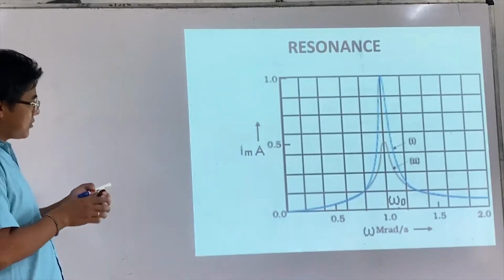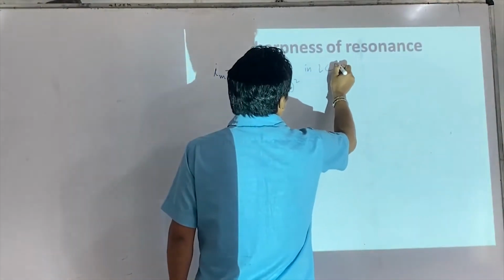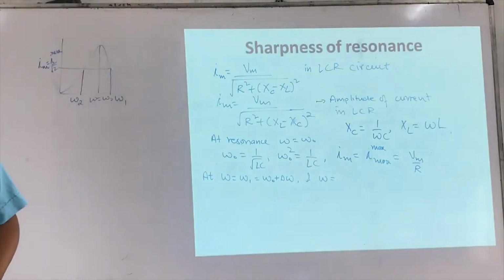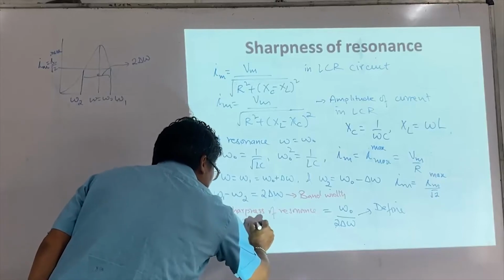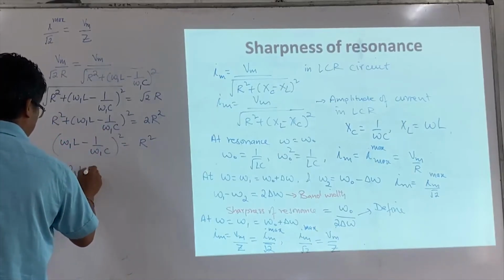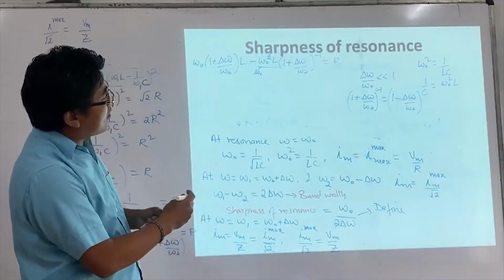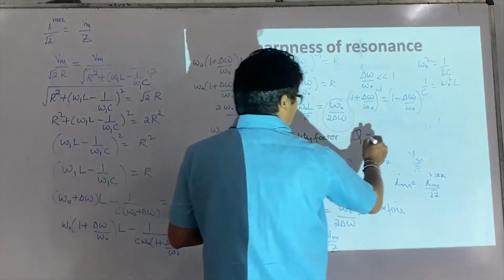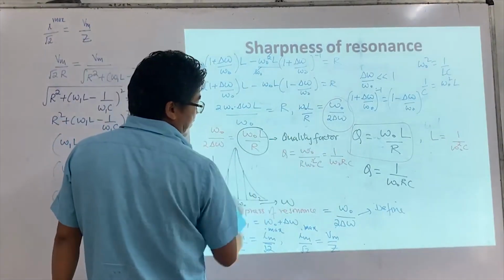Class 12 Physics Alternating Current Part 4